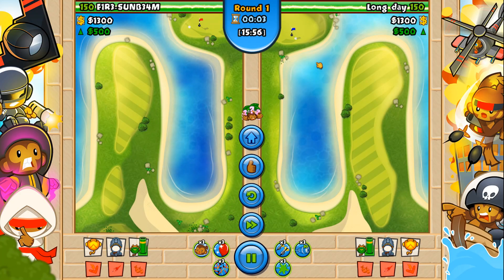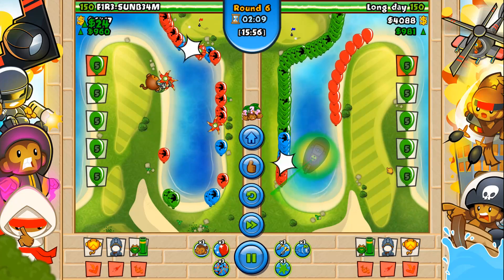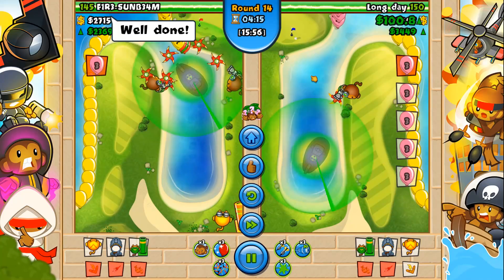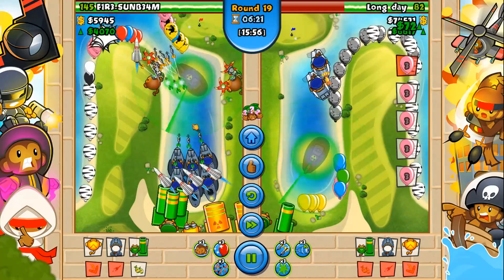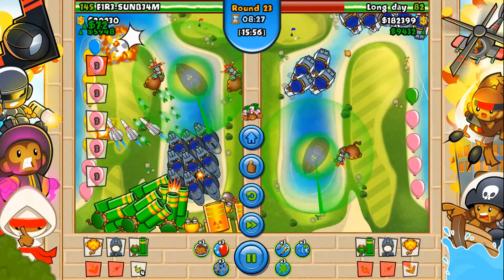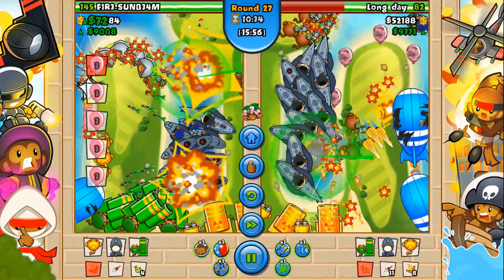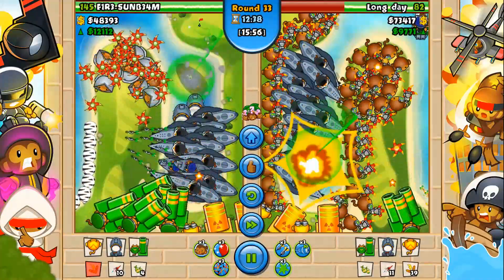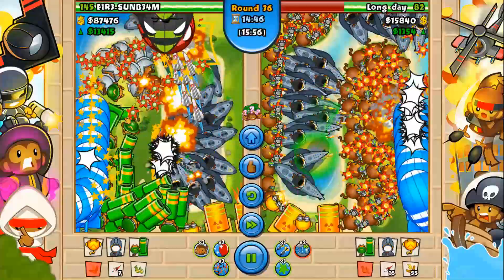SO MANY BOOMERANGS! F1R3-SUNB34M vs. Long day (Part 2) - Bloons TD Battles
I have already played Long day before but the reason I put part 1 is because we played 3 games so it is like part 1 of the 3 games, I will be doing that with everyone which is why some people might have multiple part 1's and 2's. If you guys would like me to change it and just make like a playlist for each person or make a series with each person so instead of multiple part 1's and 2's, it would just continue, like part 1, part 2, part 3, and so on. So if we play multiple times it will just continue the series. Let me know what you guys think! Thank you! Your all awesome!